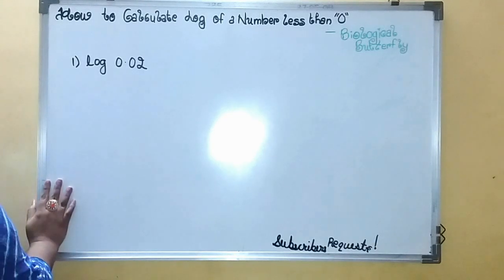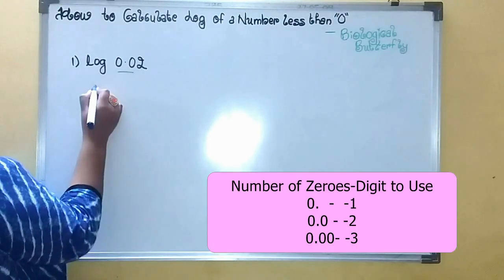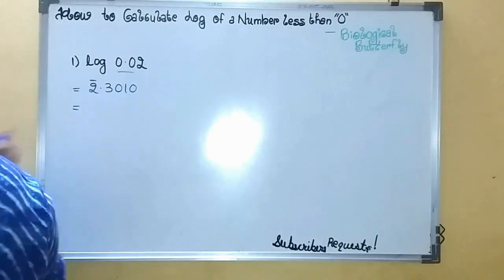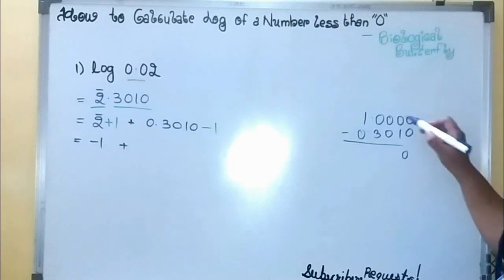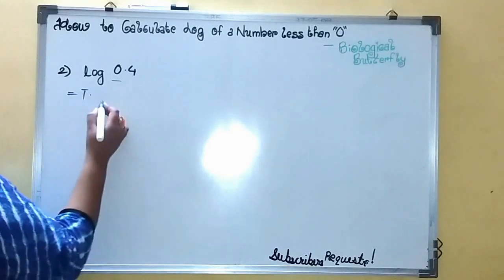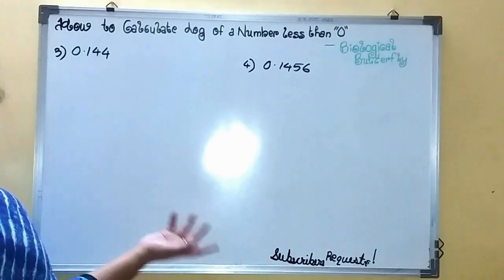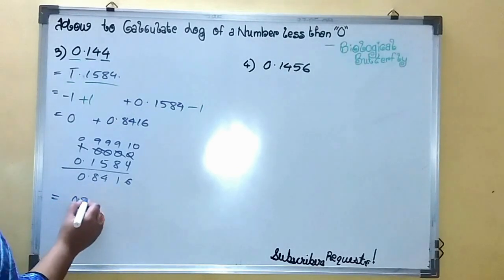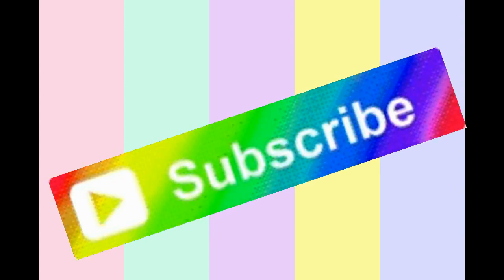How to Calculate Log of Number Less than 0 or with a 0 | Smash Maths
Would love you to be a Part of My Subscriber Family,

Video Description:
Got LOADDDS of Requests on my LOG VIDEOS. Thank you, for the appreciation :*
I’ve already made some videos before on “How to Calculate Log…”

Watch the Last Video from where you can easily learn how to Write a Leaflet ►►Check this Playlist, for More Maths related help

The Only aim of mine from this Channel is to help students out there Free of cost. Something which not everyone gets ♥